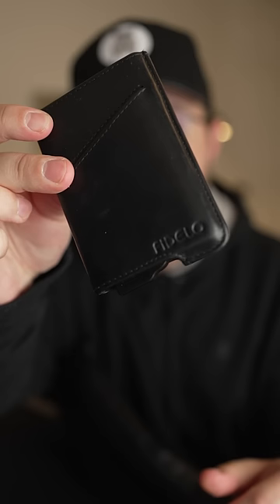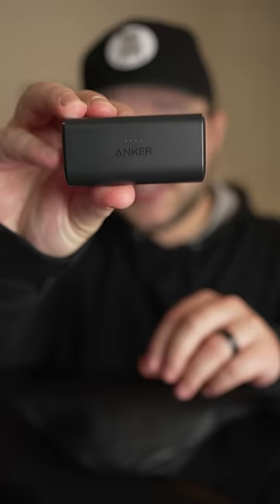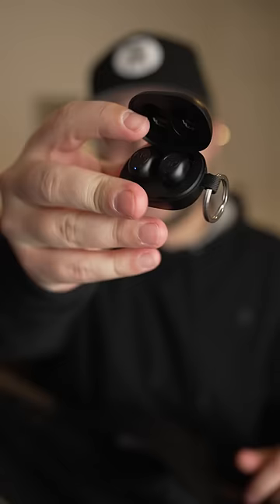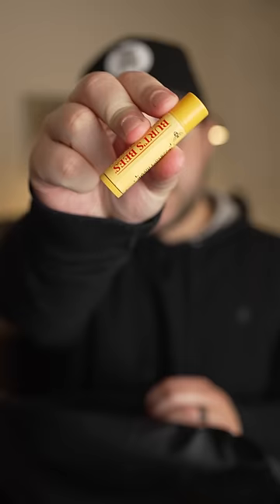My Everyday Carry